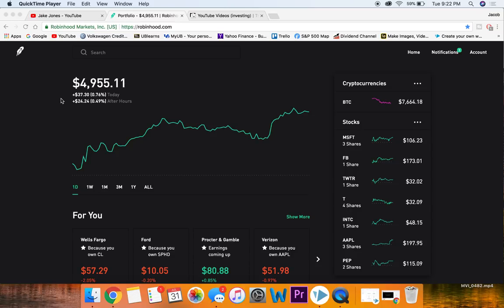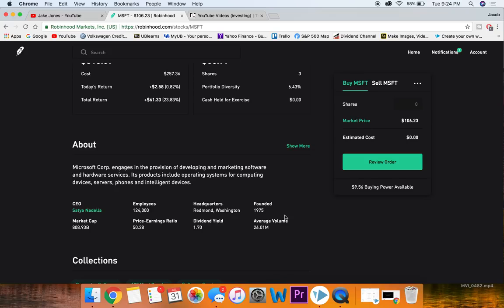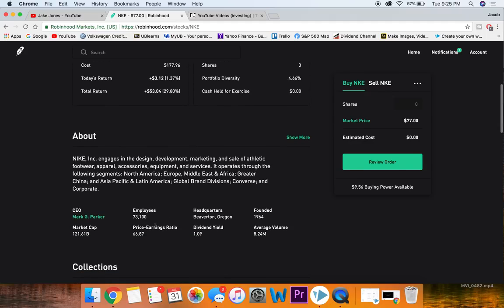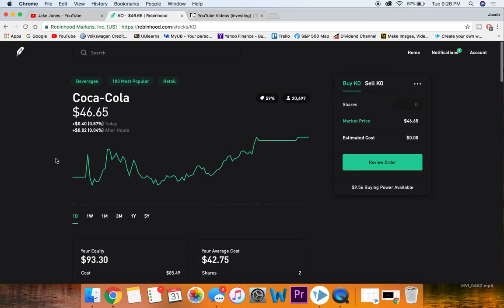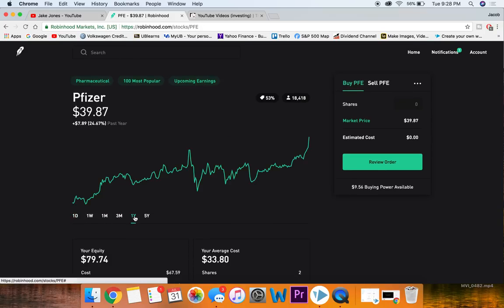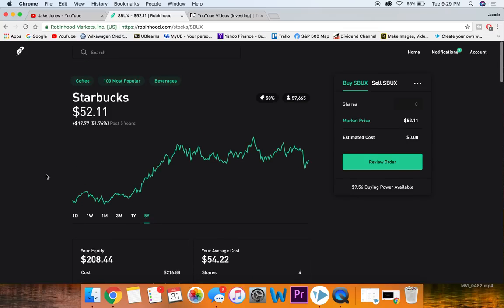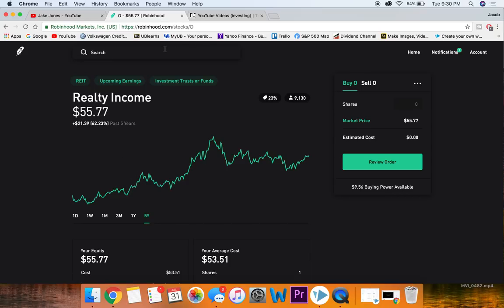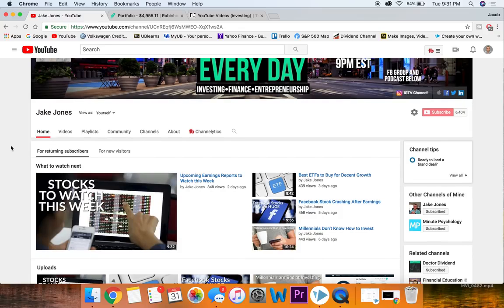How to invest using Robinhood for beginners, plus a FREE STOCK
How to start investing in Robinhood! Use the link below to sign up for Robinhood and earn a free stock! 1 in 150 people will get a stock like Apple, Facebook, etc.!